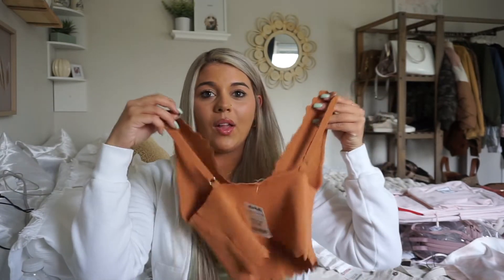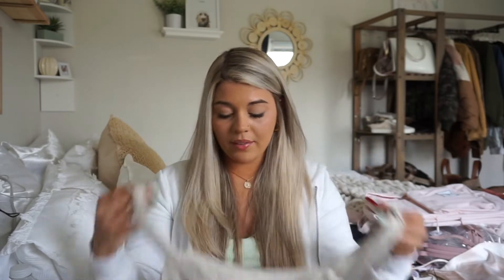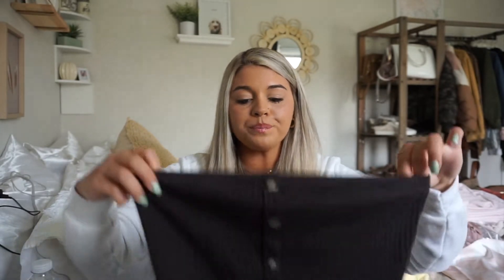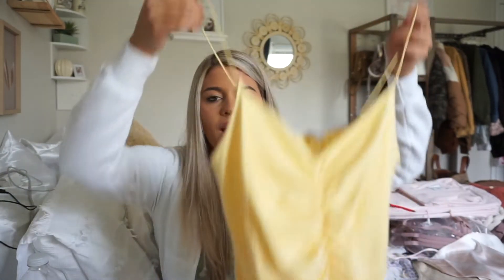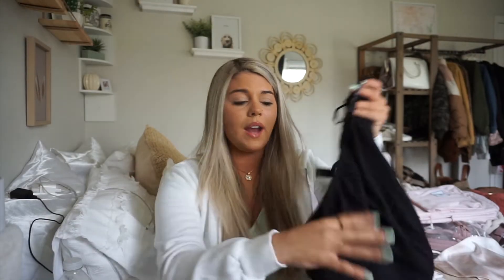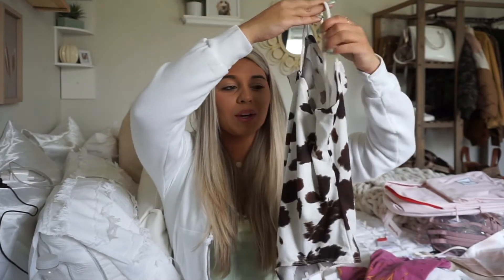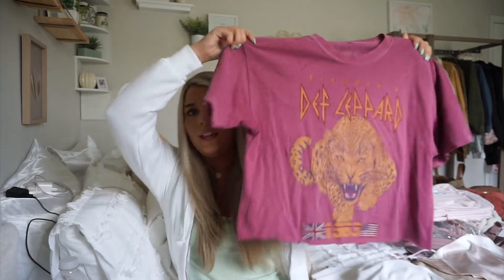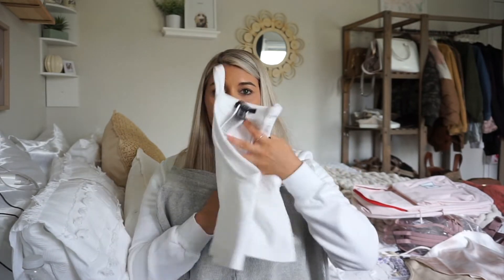Shopping Haul and New collection- Free people, Marshalls, Pacsun, Forever 21, TJ Maxx, Boutique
I really hope you enjoy this video and love all of my new purchases!

Pacsun.com
Forever21.com

Enjoy, xo
Ill be back